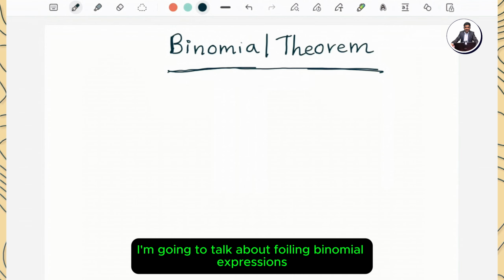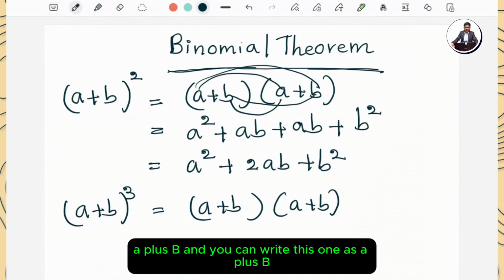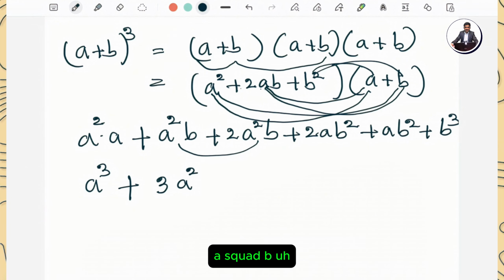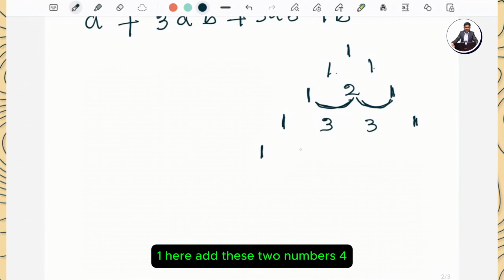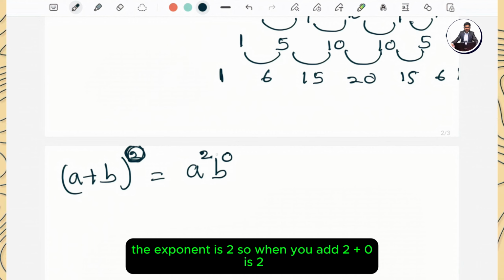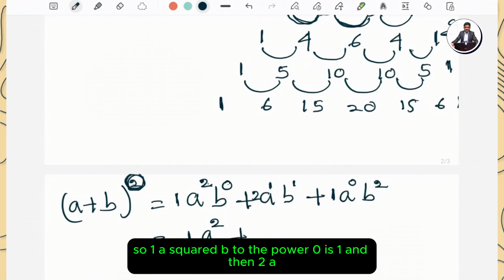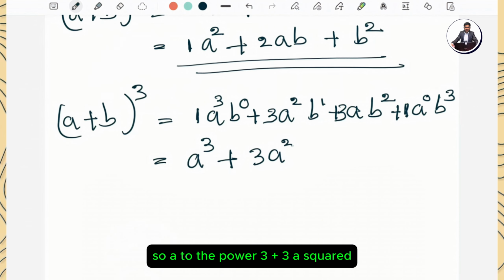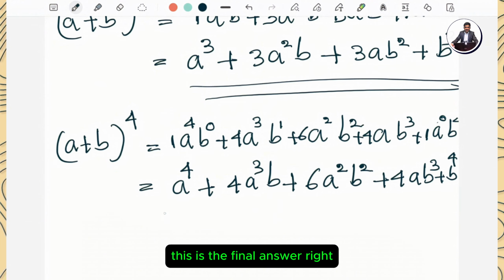Master Binomial Expansion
📚 In this video, you’ll learn:
✅ Formulas for (a+b)², (a+b)³, (a+b)⁴, (a+b)⁵.
✅ Algebraic proofs for (a+b)² and (a+b)³.

(a+b)³ = a³ + 3a²b + 3ab² + b³
(a+b)⁴ = a⁴ + 4a³b + 6a²b² + 4ab³ + b⁴
(a+b)⁵ = a⁵ + 5a⁴b + 10a³b² + 10a²b³ + 5ab⁴ + b⁵